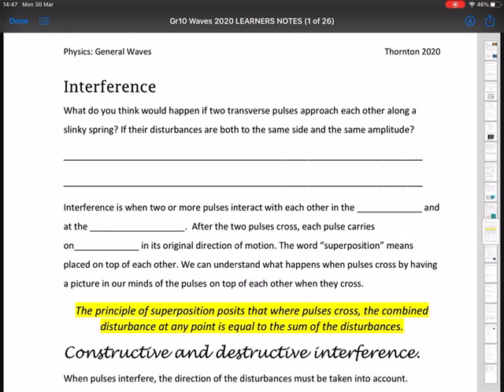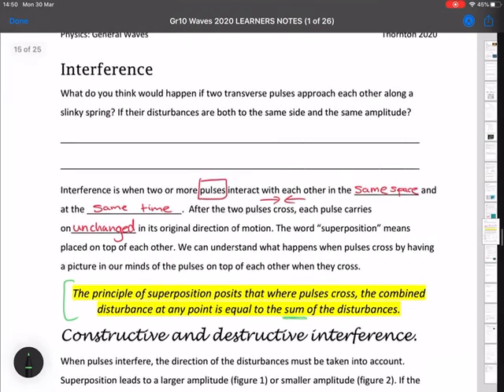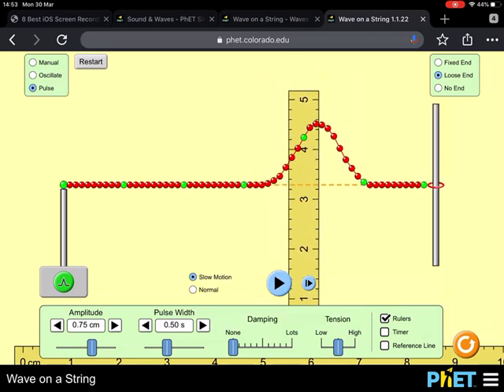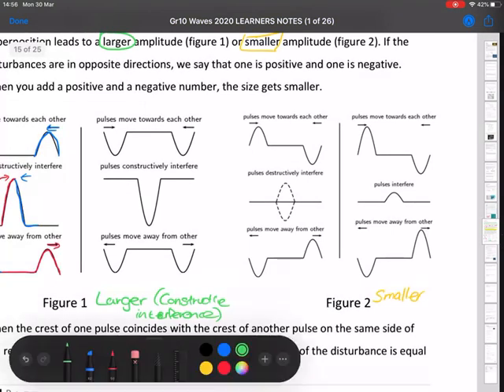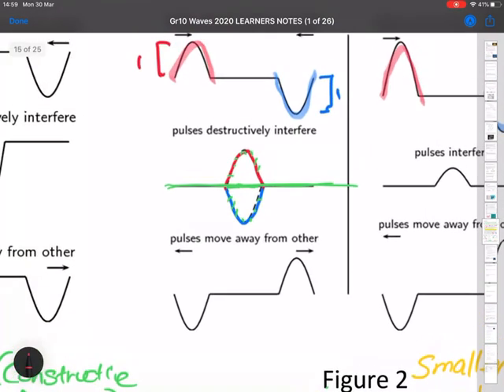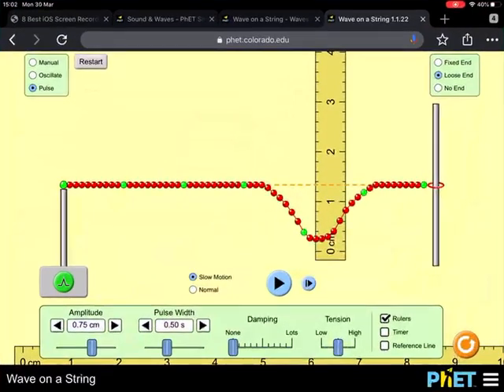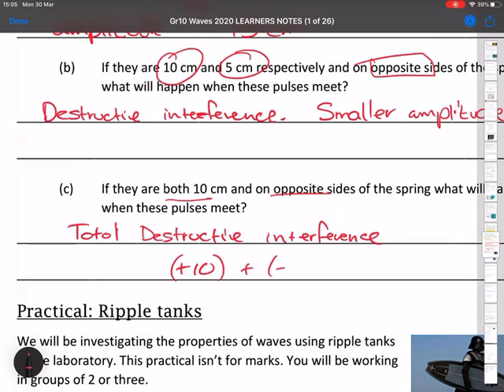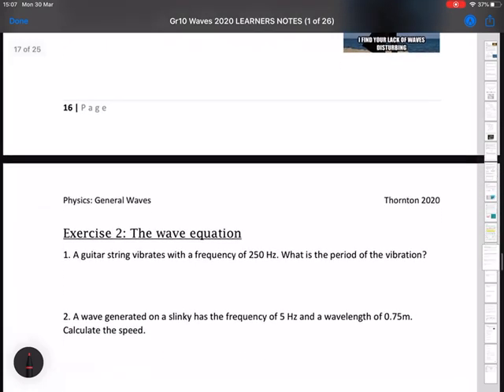Gr10 - Interference - p15 and 16.